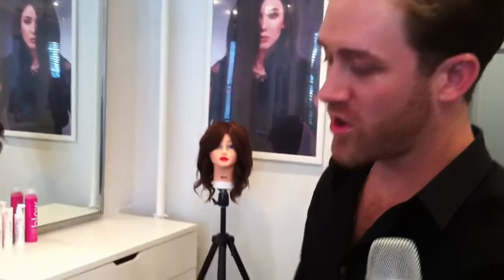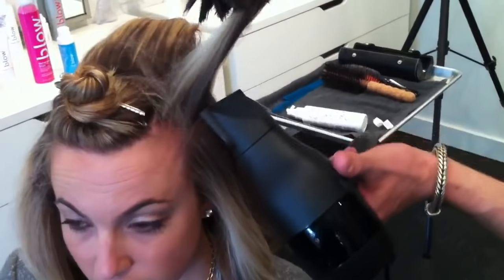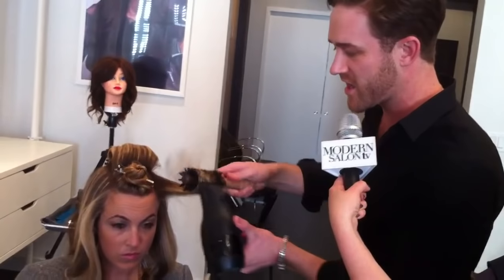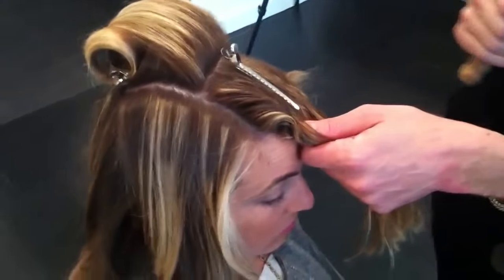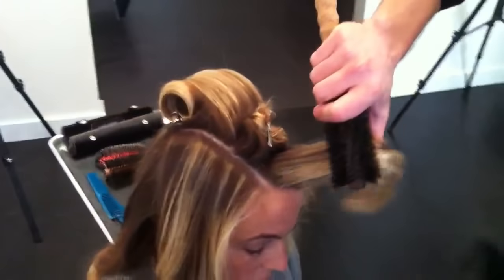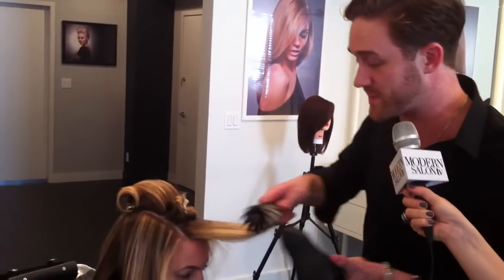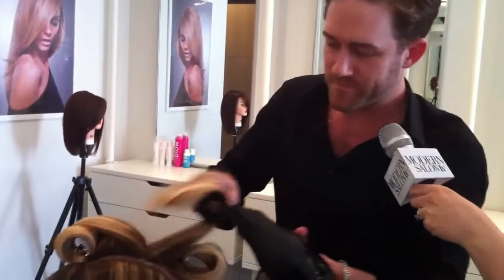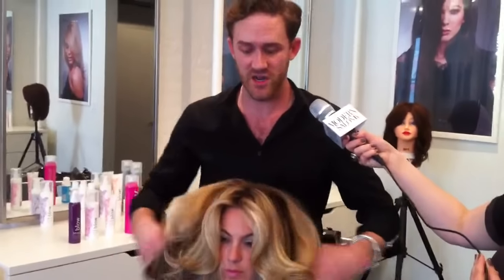Gregory Patterson of Blowpro Academy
Gregory Patteson demos a snippet of his blow drying technique at the Blowpro Academy.